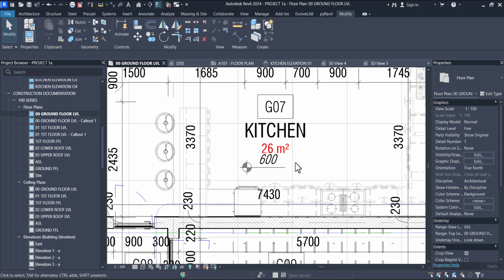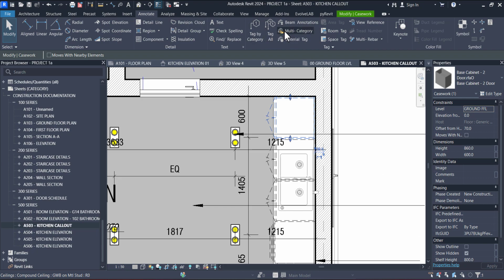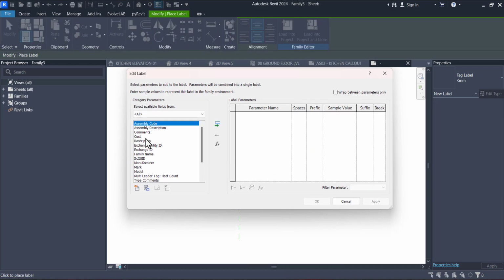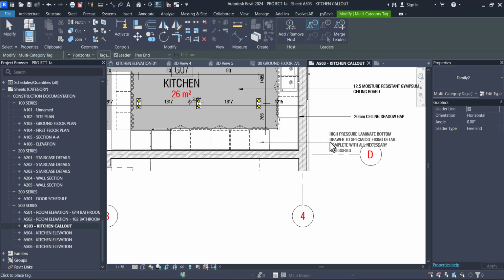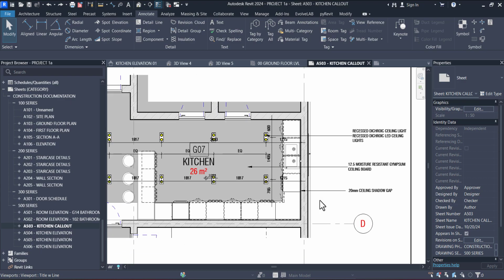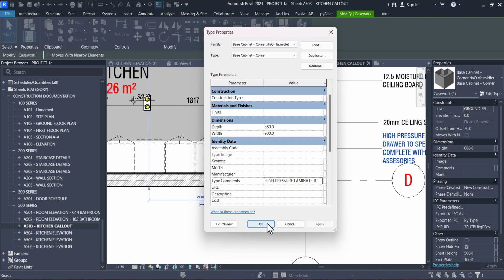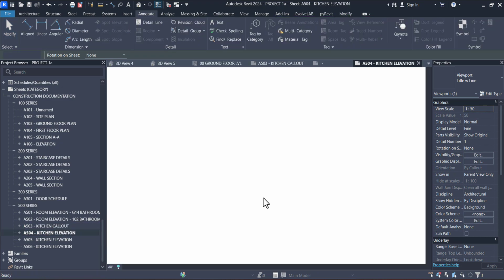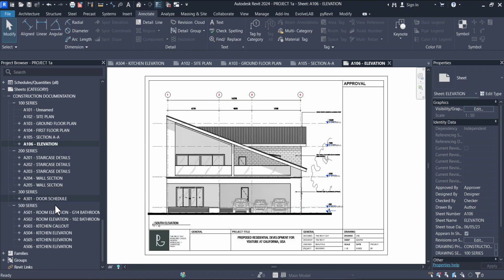How to create Kitchen Details & Multi-category Tags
Welcome to the Revit Guy! 🎨🏗️

Join us as we dive into the world of Revit and master the art of creating and detailing stunning Kitchen internal elevations and creating and using multi-category tags for annotations. Whether you’re a beginner looking to learn the basics or a seasoned professional seeking advanced techniques, our tutorials and tips will empower you to elevate your design skills.